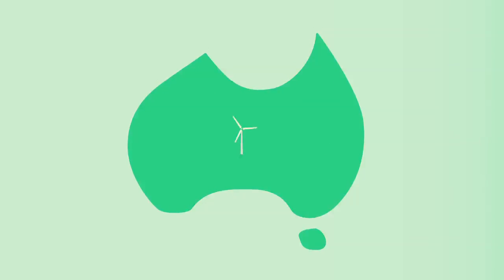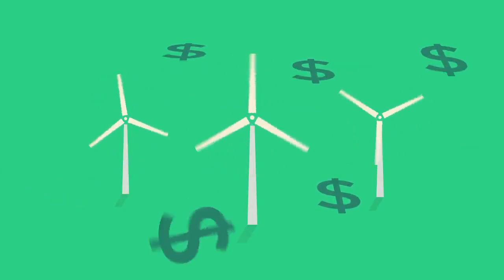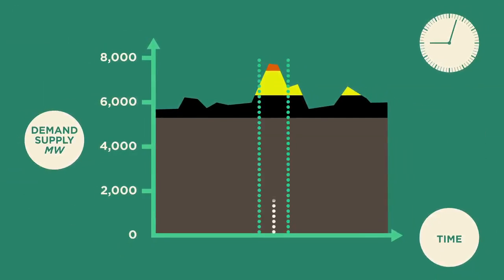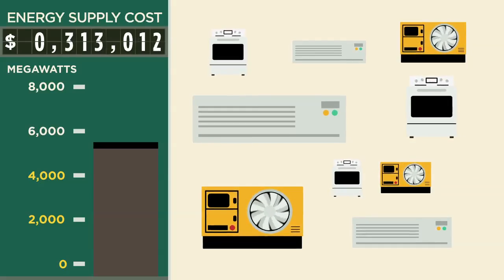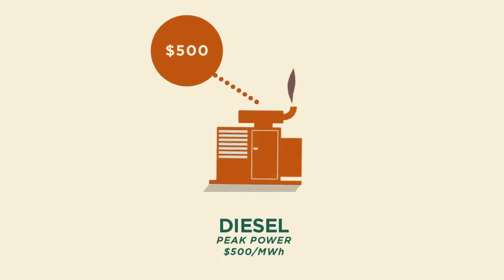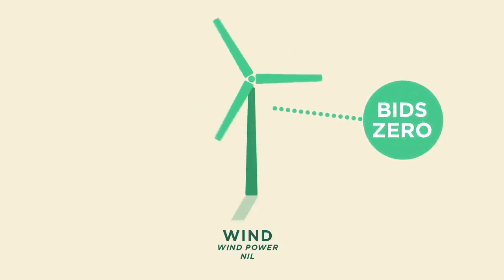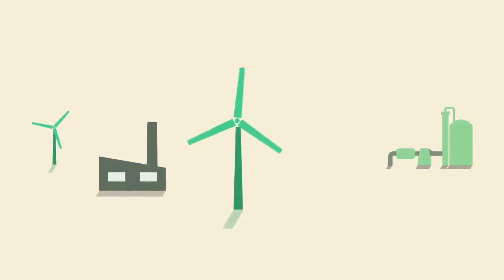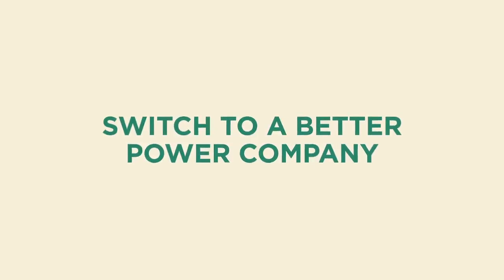Renewable Energy Target Explained - Powershop Australia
The renewable energy target is hard to understand for many consumers, so we made this video to make it easier and explain how it can make a positive impact on your household bills.

Want to know more about Powershop? Visit - powershop.com.au